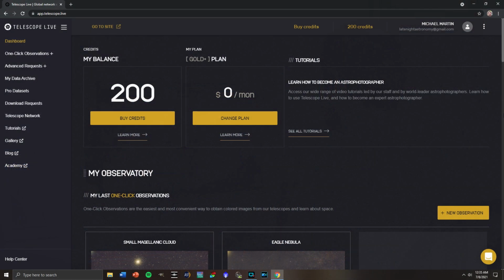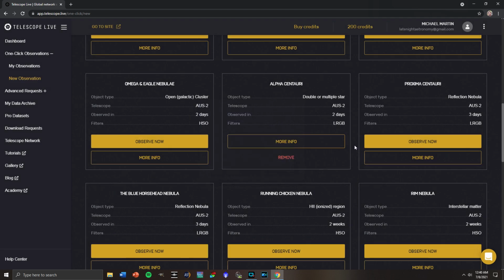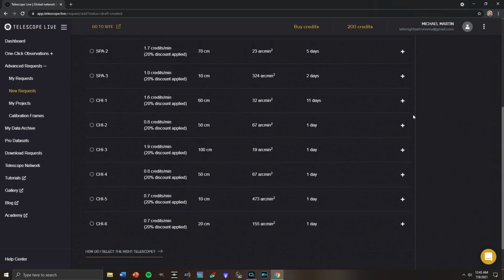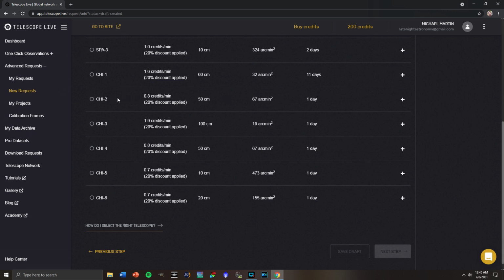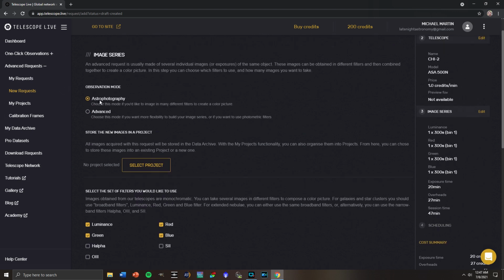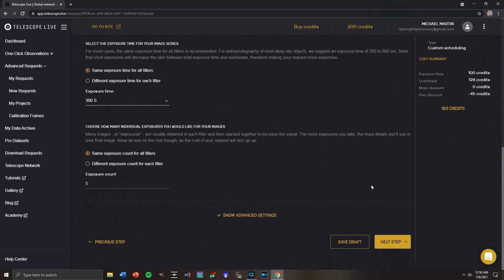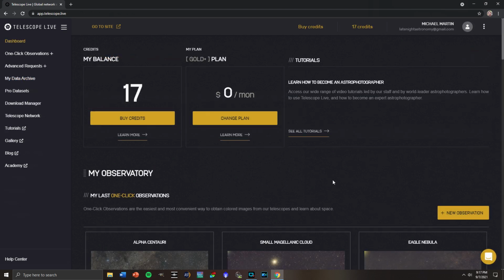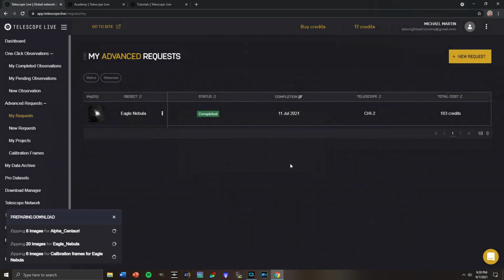Remote Astrophotography with Telescope Live | The Pillars of Creation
Let's use Telescope.Live to image deep sky objects using advanced telescopes and imaging equipment from sites around the world. Please be sure to let me know about your questions or experiences with astrophotography and remote imaging setups in the comment section below!

I appreciate Telescope.Live for providing me with a free subscription and the credits needed for this imaging session. Please visit the following link if you are interested in a free one week trial for this website and use the promo code LATENIGHT for 20% off your subscription costs for up to 12 months. Already a member of Telescope.Live? Then use the following link for your discount

Time Stamps
0:00 Intro
1:04 One-Click Observations
3:52 Choosing an Object
5:10 Choosing a Telescope
9:01 Image Settings & Exposures
12:16 Select Time & Date
14:12 Pro Datasets
15:41 Downloading the Images
17:15 Final Processed Images